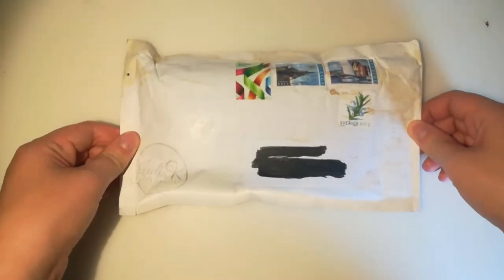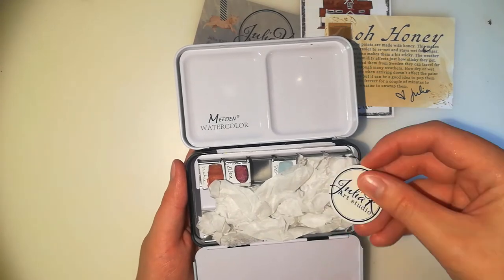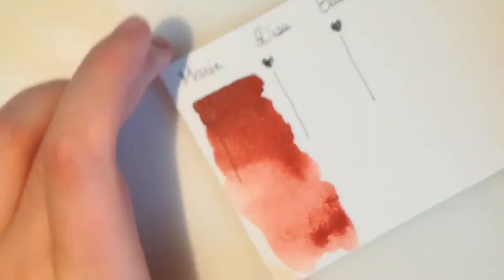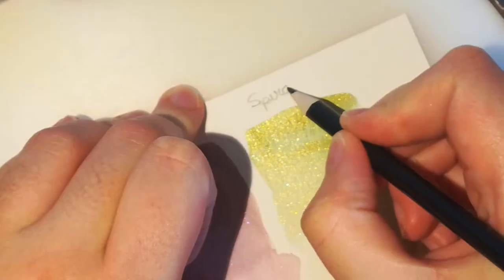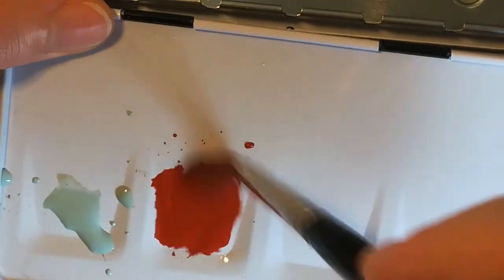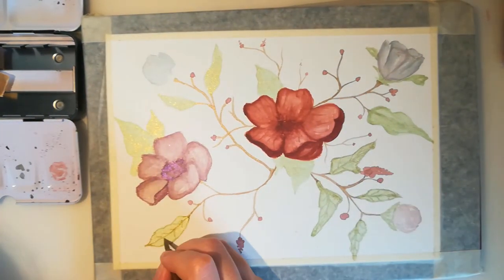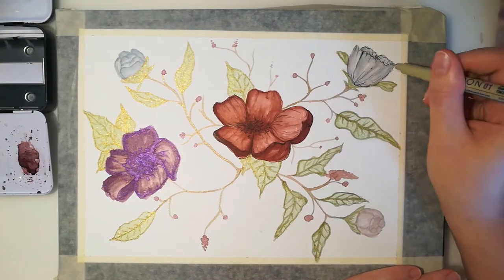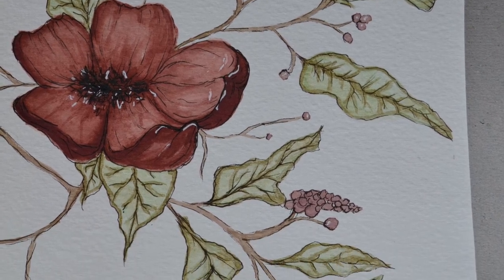SWEDISH HANDMADE WATERCOLRS : Swatching and fast little painting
I'am finally trying handmade watercolors !! I bought a few colors from an artisan located in Sweden, (JuliaK Art Studio). I choosed 3 colors. Let's try them I tell you what I think about them.

PS: Excuse me for the poor english, I had aswell a cold so my voice sounds a bit weird. Please excuse the shaking and unfocusing camera I couldn't see it while filming...

♦ Material Used♦♦
Canson Montval
JuliakStudio Handmade Watercolors
Raphael brushes and some cheap ones

♪♫Musics♫♪
►Music by Singto Conley - Fluttering
Insta : @singtoconley - Fluttering via @hellothematic
► AK – Pulses
Insta : @aljoshakonstanty - Pulses via @hellothematic